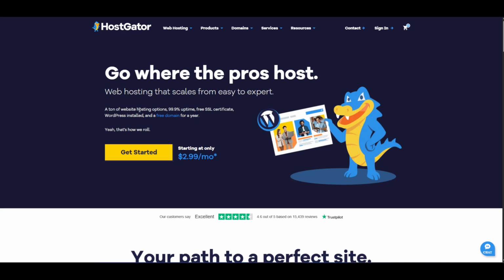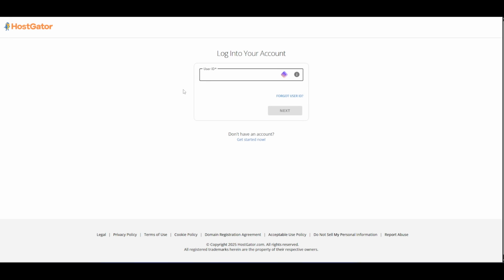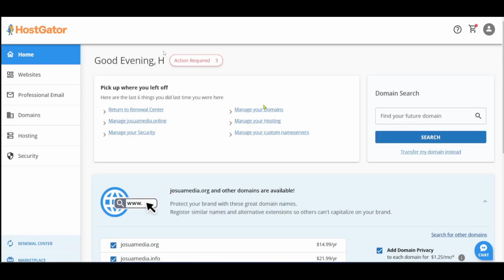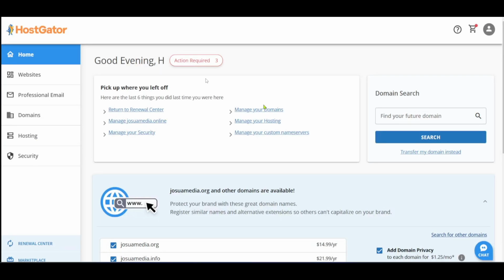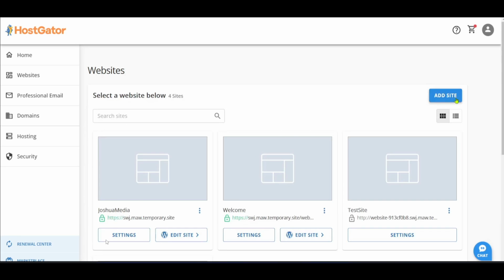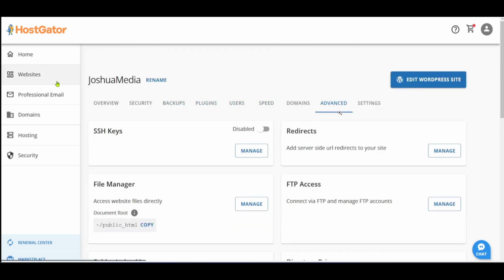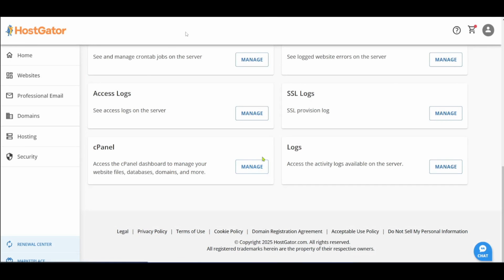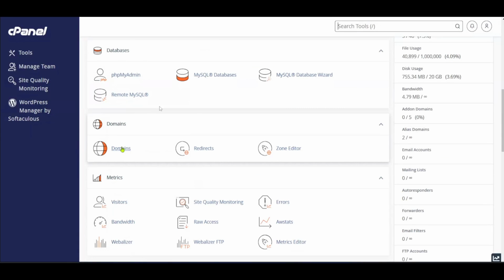How to Access Hostgator Cpanel - 2026 (NEW METHOD)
How to Access Hostgator Cpanel
In this video, How to Access HostGator cPanel, you’ll learn the quick and easy steps to log in to your hosting account dashboard. We’ll guide you through the HostGator login, finding your cPanel URL, and managing your website hosting settings efficiently. Perfect for beginners looking to access their web hosting control panel fast.